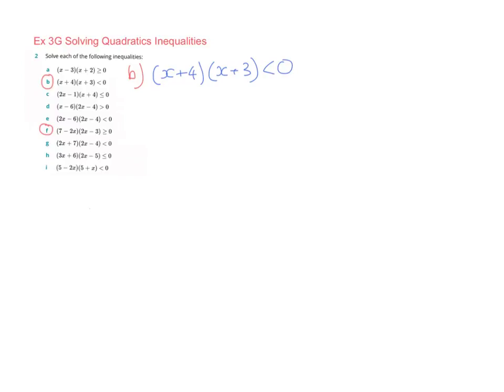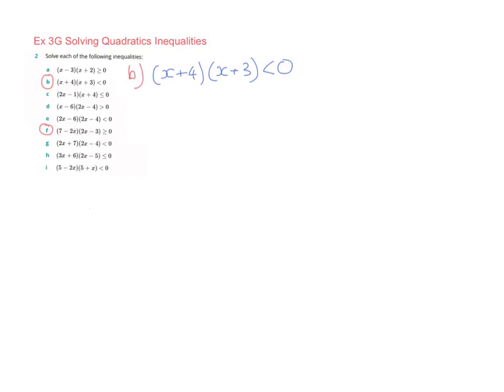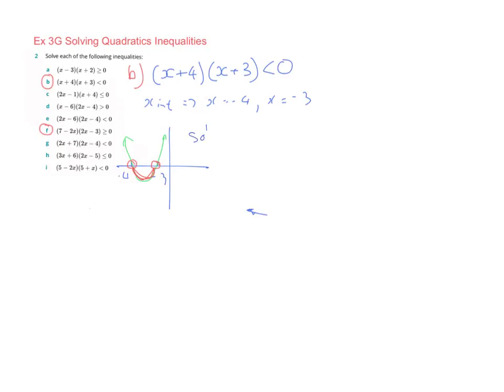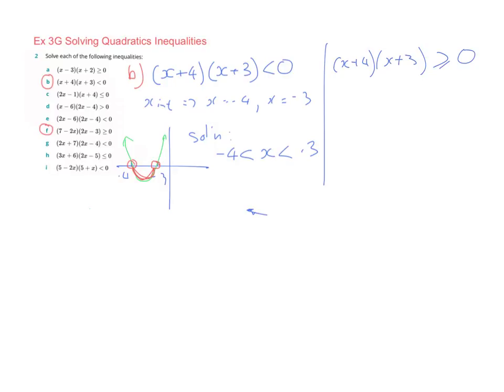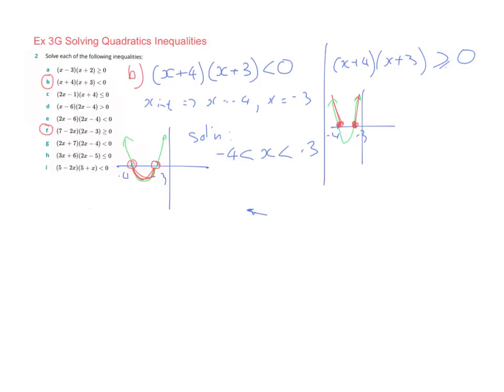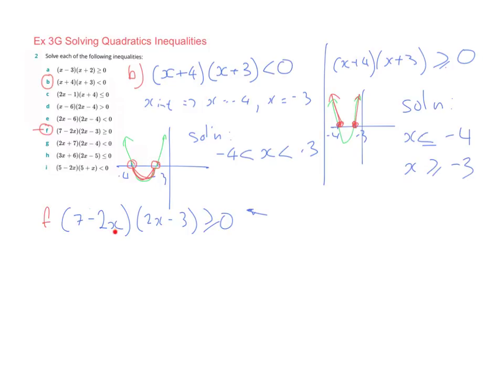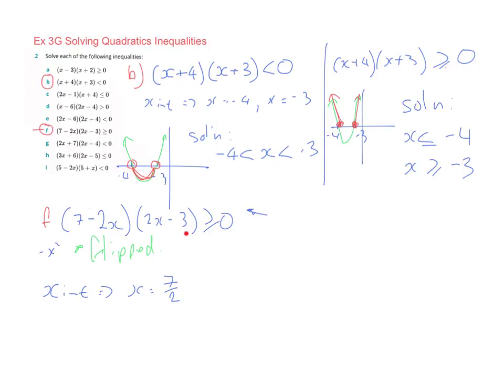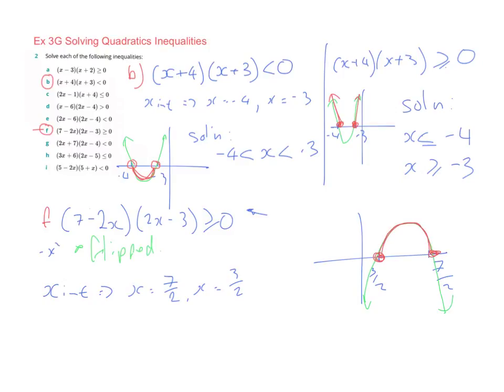Ex 3G Q2 solving quad inequalities